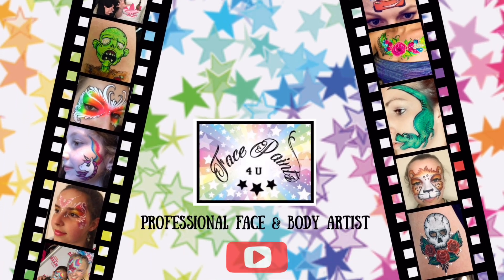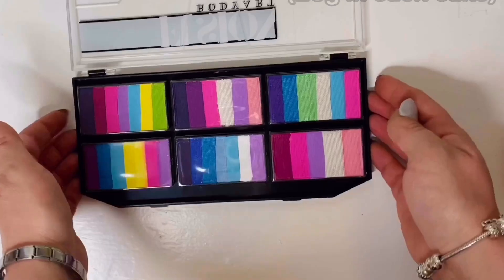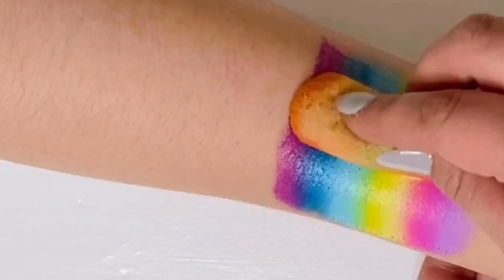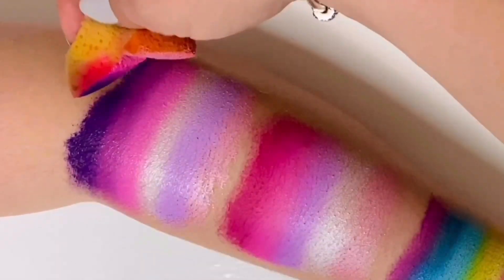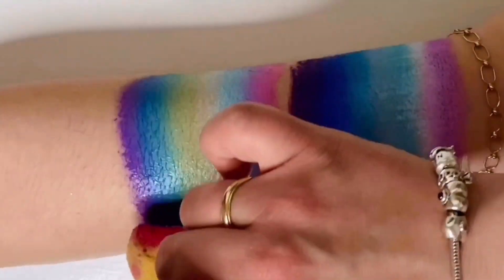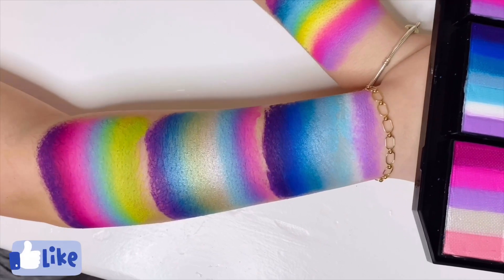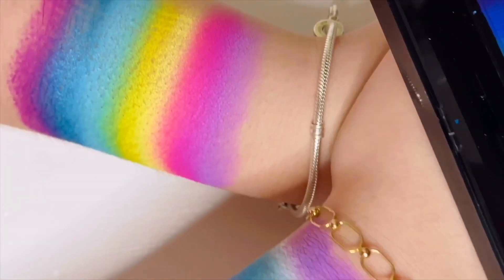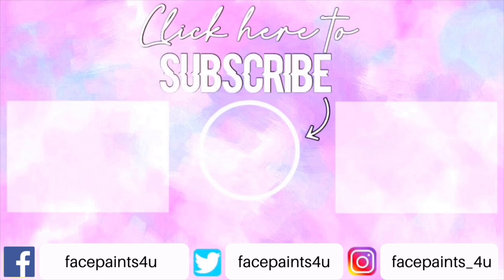Leanne's happy pixie petal palette review & swatches | Fusion face paint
This is a video with review and swatches for the fusion body art from Leanne's collection called Leanne's happy pixie petal palette. This palette has 6 beautiful rainbow cakes that can be used with either a brush or a sponge. The colours in this palette are really nice, bright, vibrant and bold. They also give very good coverage.

I would definitely recommend this gorgeous palette... and its been Facepaints4u approved👍

🤞🏼Hopefully after watching this video you will know if its the palette for you.

And if this video has helped you out in anyway .. Or if you enjoyed watching it..please click the 👍LIKE button as it would really help me make more videos!!

“The Facepainting shop” 👇👇👇
..and If you are from anywhere else in the world would advise you to google the palette and search for your nearest professional face and body painting store.